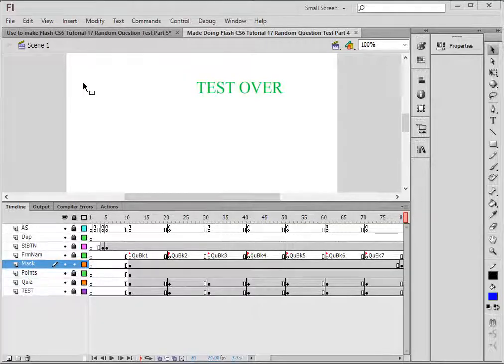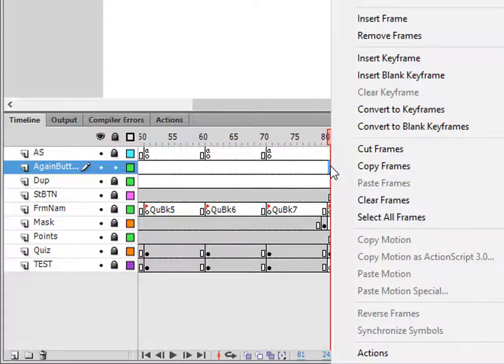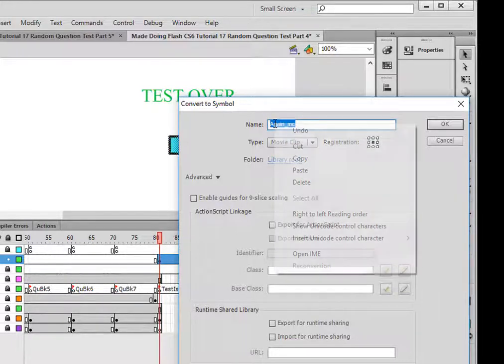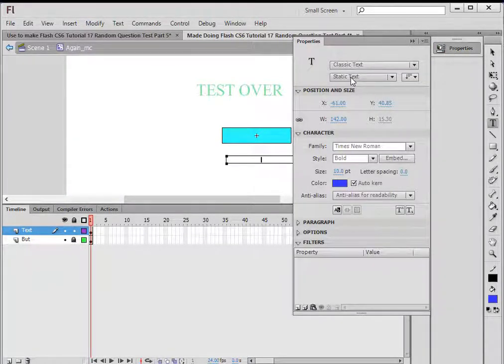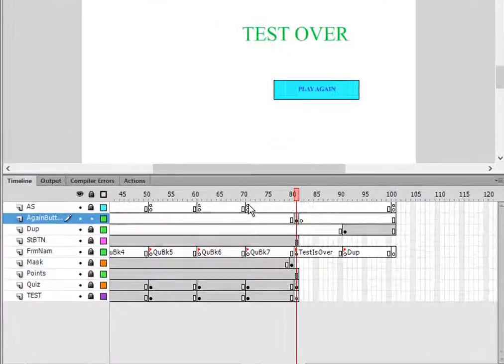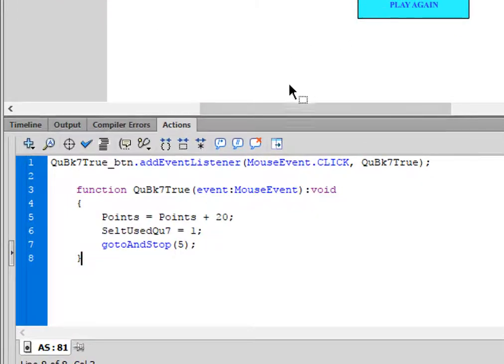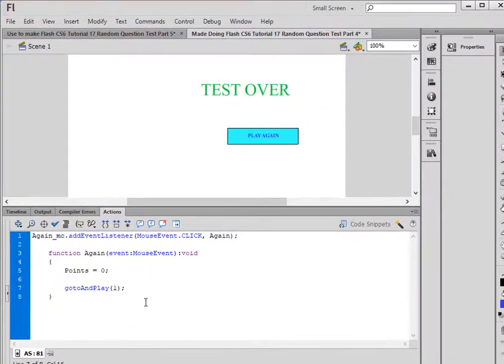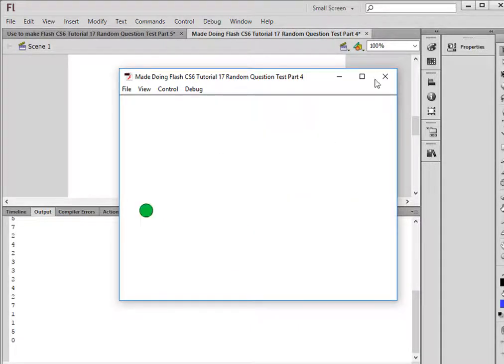Flash CS6 Tutorial 18 Randon Quiz Test Part 5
This tutorial shows you how to reset a game so it can be played again.